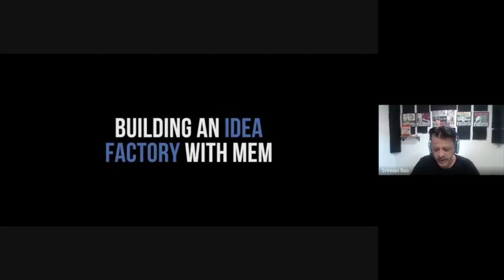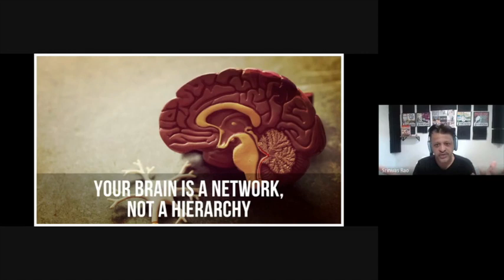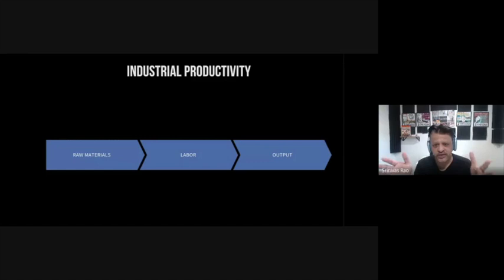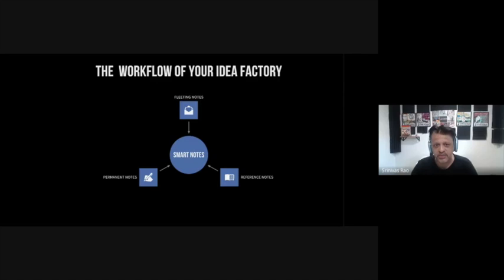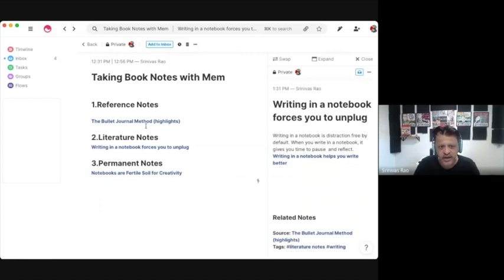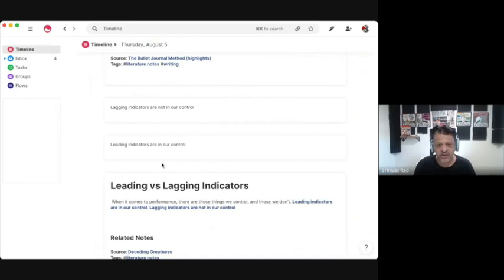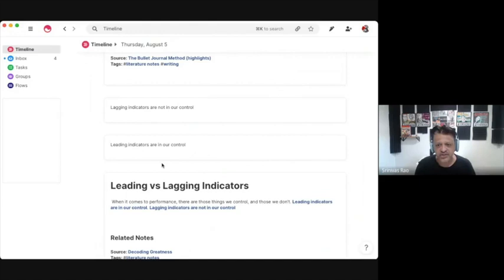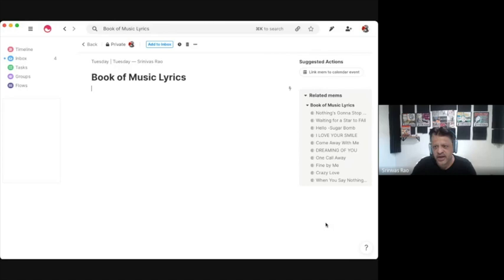Meminar: Building an Idea Factory with Mem with Srinivas Rao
Please note: some features showcased in this video are no longer available in the current version of Mem.

In this Meminar, learn from Srinivas Rao about how to maximize your output and build an idea factory with Mem. Srinivas is the host of The Unmistakable Creative podcast and an upcoming Mem course.